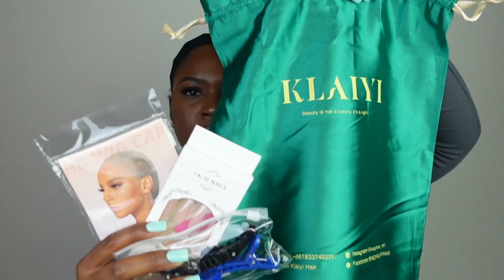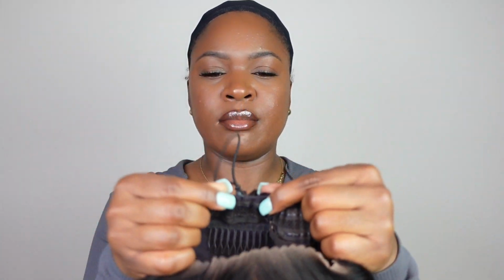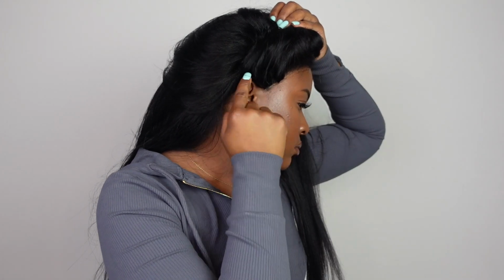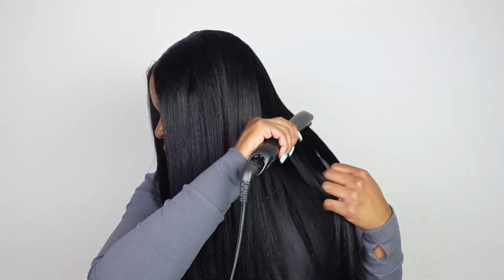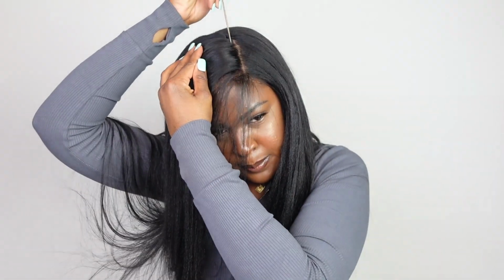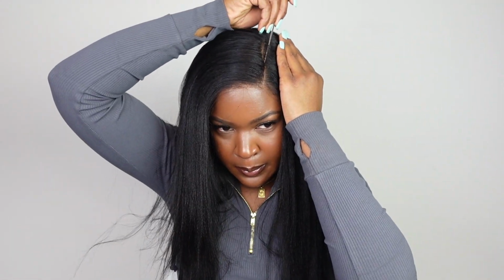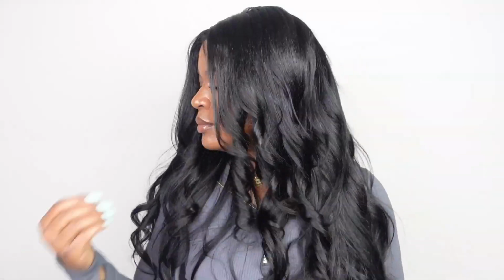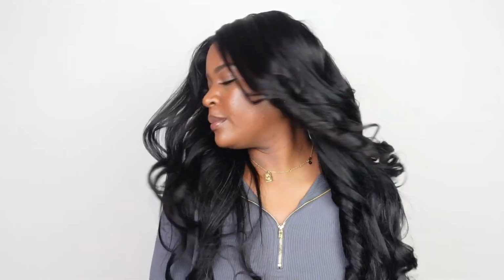*NEW* UPGRADED DRAWSTRING! 7X5 PULL & GO YAKI STRAIGHT GLUELESS WIG INSTALL! FT. KLAIYI HAIR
🔥 3D Cap Design, Pull&Go Drawstring Glueless Wig!
Lace Size:7*5 Bye Bye Knots Lace Wig
Texture: Yaki Straights
Length: 24inches
Knots: Pre bleached tiny knots
√Silk Press √Adjustable Drawstring √ Secure hold